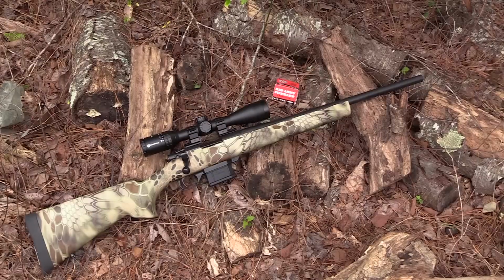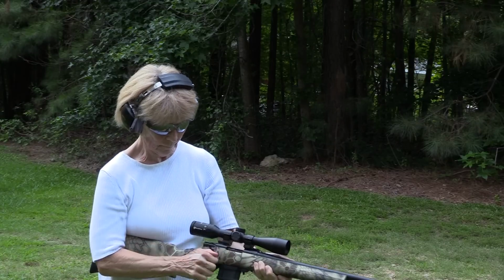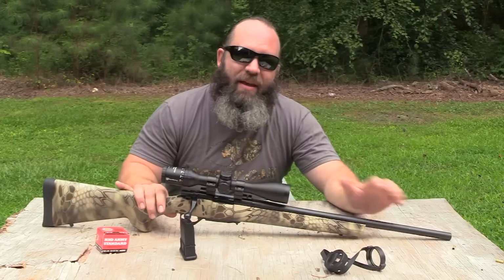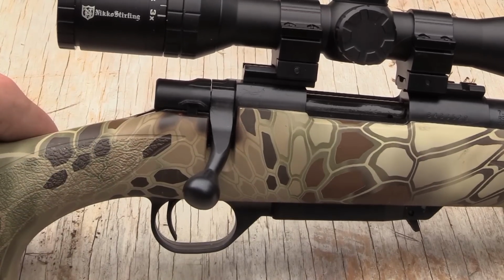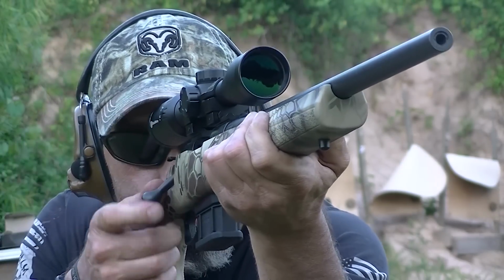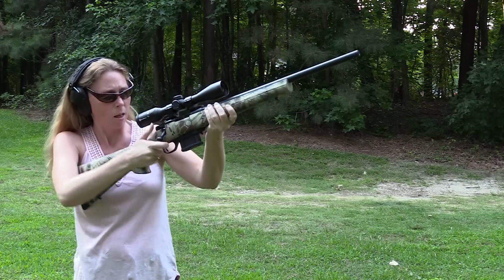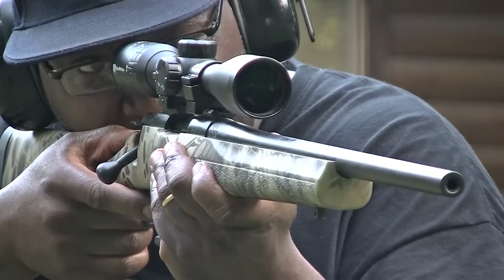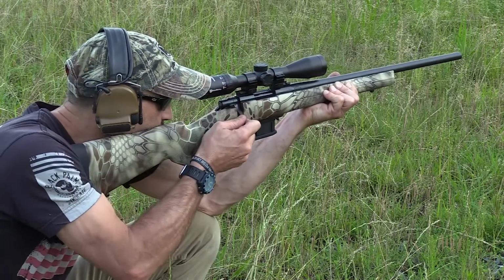Howa 1500 bolt action rifle 7.62x39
This is the video overview of the Howa 1500 bolt action rifle chambered in 7.62x39 for rangehot.com. For more of the technical information and specs please read the article.